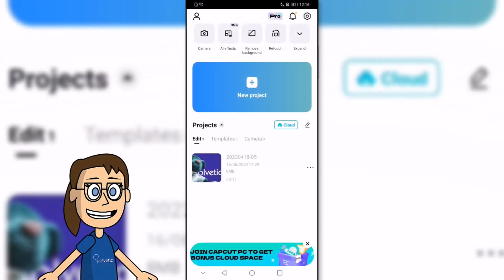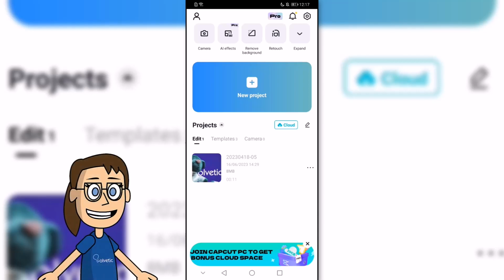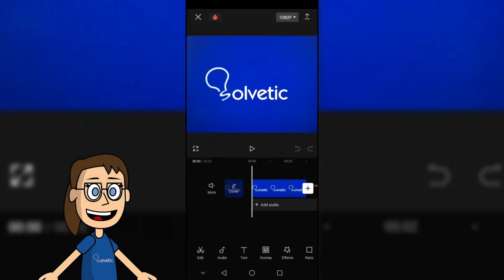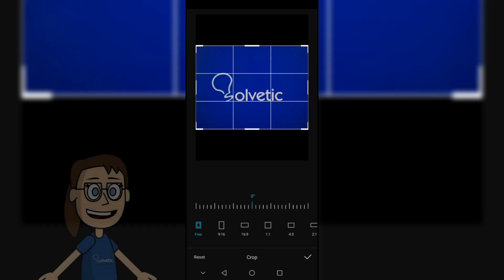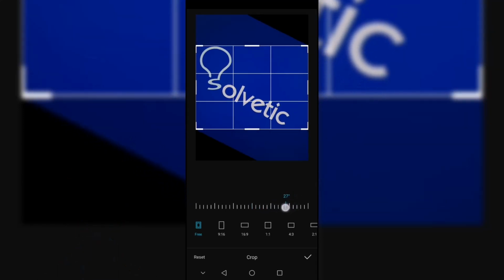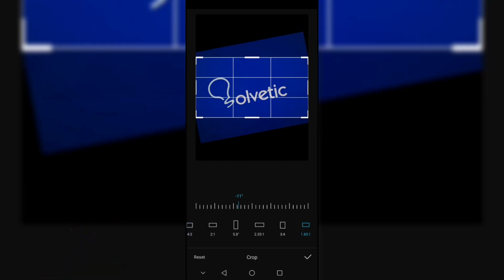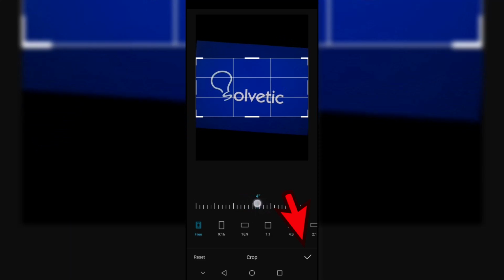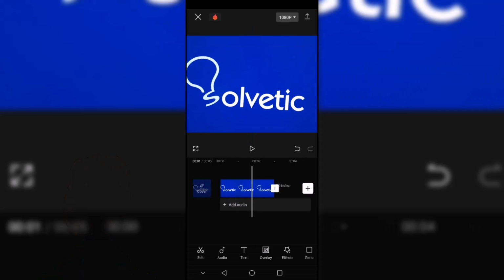How to Crop Photo in CapCut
Don't miss this video where we teach you how to cut an image in CapCut so you can put it in the proportion you want. This way we will be able to personalize the images that we add to our project by knowing how to crop a photo in CapCut.